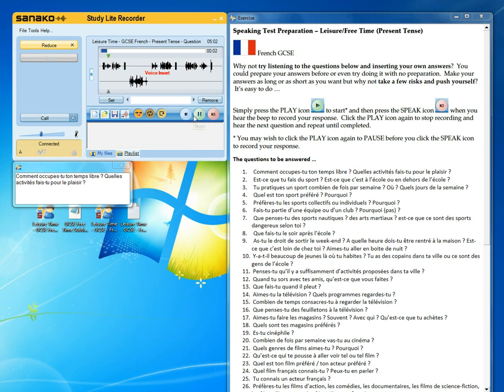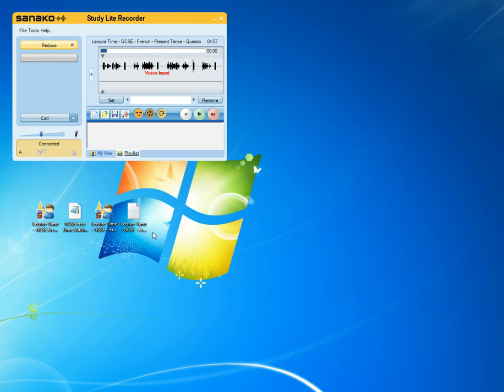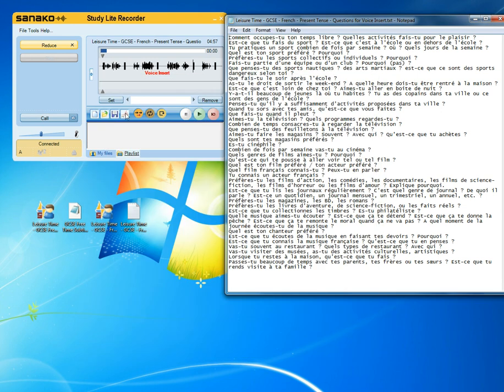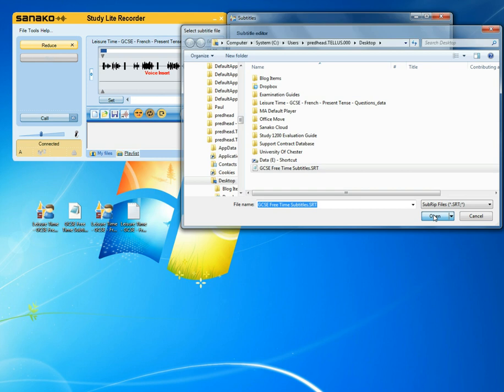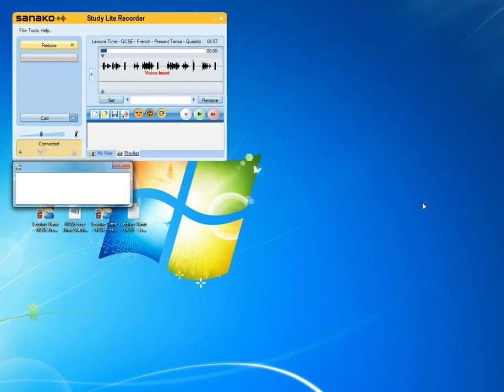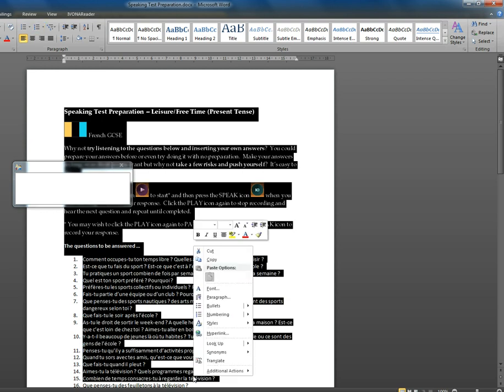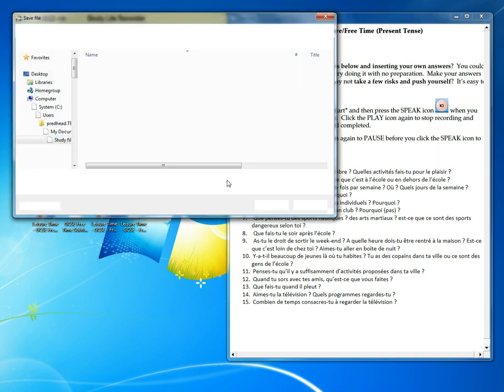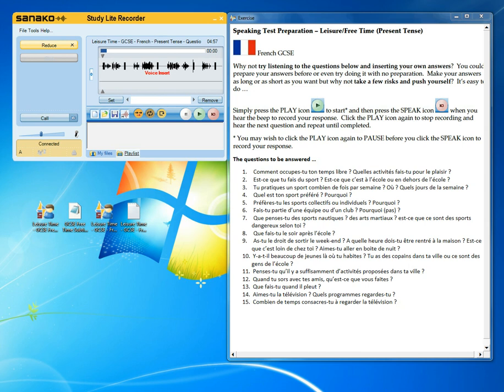Preparing for Speaking Tests using Voice Insert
Shows an example of a French GCSE Speaking Test file and how to create it.  NB - you can also do this without the subtitles and written questions - just record the questions instead.